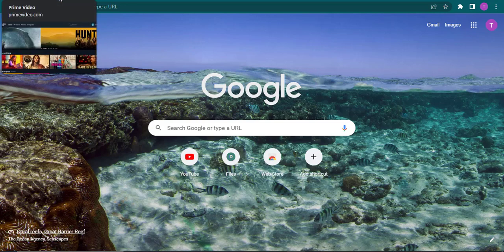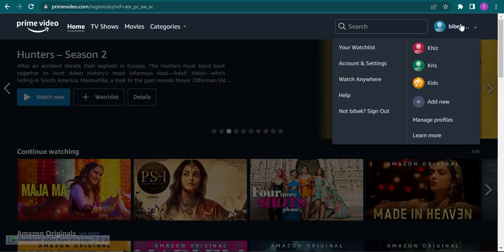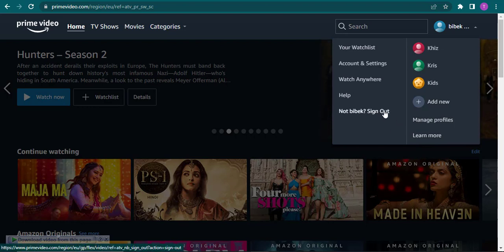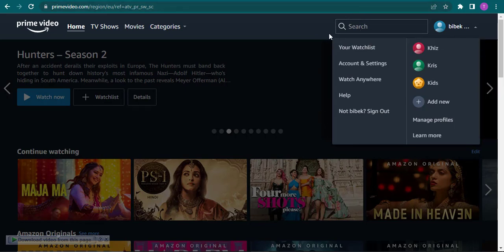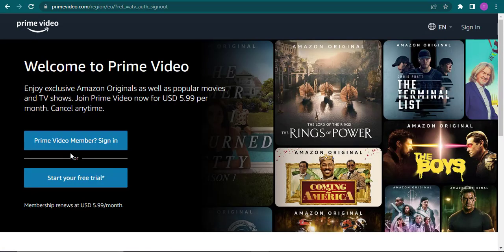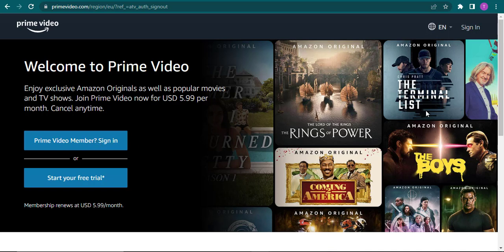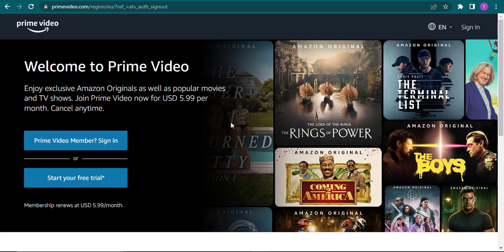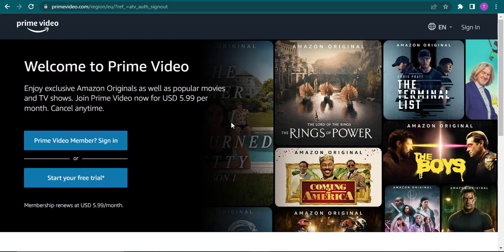How To Logout Of Amazon Prime Video Account - 2023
Learn how to sign out of amazon prime for better account security. Logout of amazon prime in just a few simple steps.

Do you want to ensure the security of your Amazon Prime account? One of the most important steps is to logout of your account when you're finished using it. In this video, we'll show you how to logout of Amazon Prime on any device, including your computer, tablet, and smartphone.
Whether you're new to Amazon Prime or have been a member for years, you'll learn everything you need to know to logout of your account quickly and easily. Watch now to take control of your Amazon Prime account security.